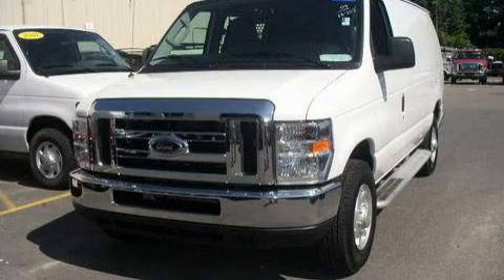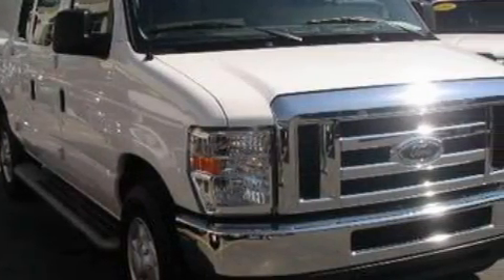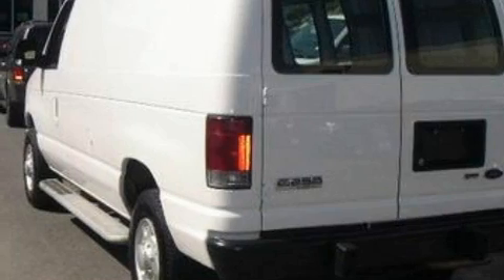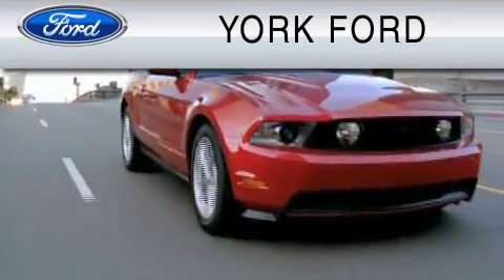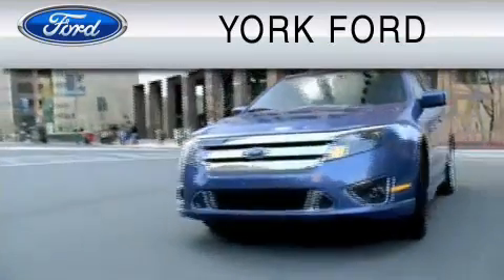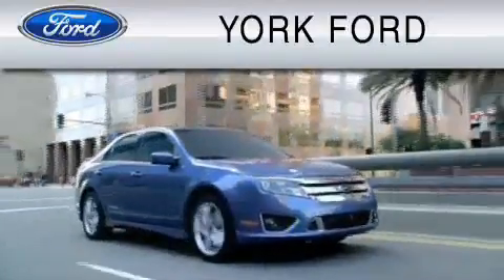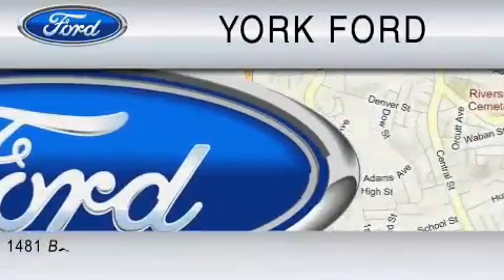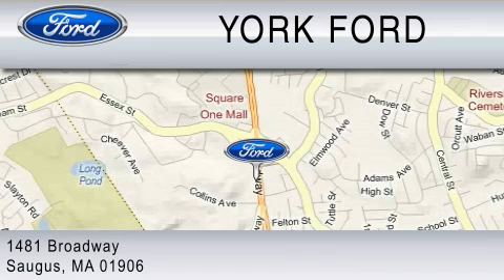2009 FORD ECONOLINE 250 Saugus MA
Year: 2009
 Make: FORD
 Model: ECONOLINE 250
 Engine: 4.6L V8
 Trans.: AUTO 4SPD
 Exterior: OXFORD WHITE
 Miles: 7,656
 Interior: MEDIUM FLINT

 2009 FORD ECONOLINE 250 Saugus  MA